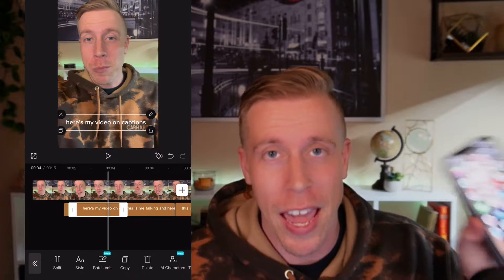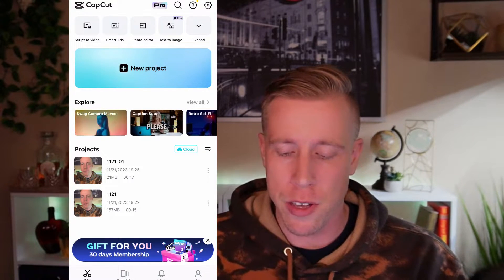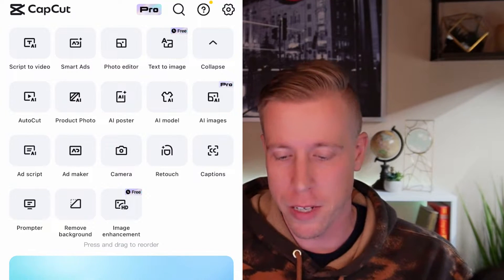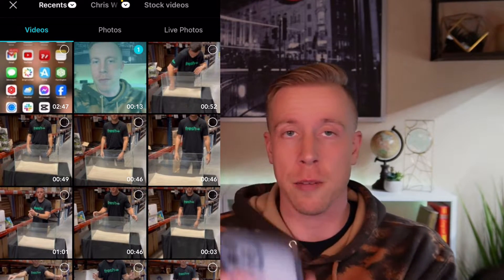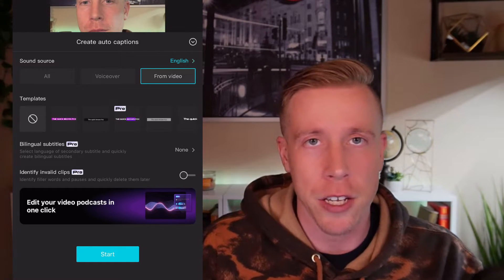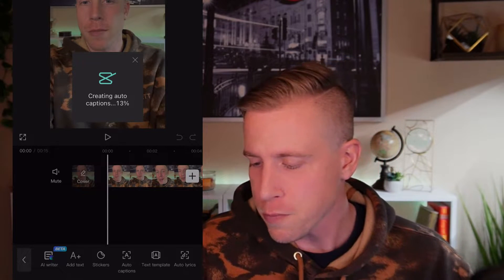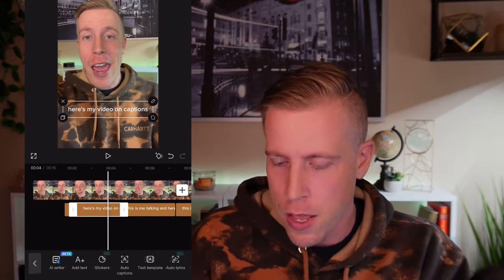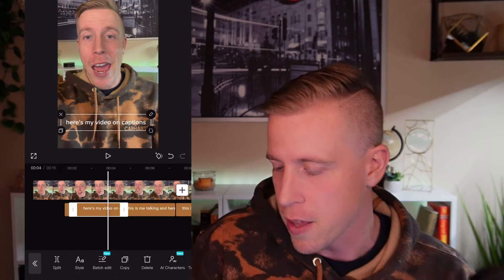How to: Add Captions in CapCut Phone Editor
You can use CapCut to generate captions. First start by opening the CapCut app editor. Then choose the CC Captions feature in the top navigation. It will then ask you to choose a video to add captions to. You can choose to do a voiceover on video or to generate captions from audio on video. CapCut will then generate the captions on your video.

You can also fully customize the captions to your liking. It’s also important to watch the video and make sure all the captions are accurate. Sometimes the AI generator will screw up some of your words. You can edit them by clicking the editing pencil. CapCut allows you to fully customize the captions to your liking. They have tons of fonts and text graphics to add as well.